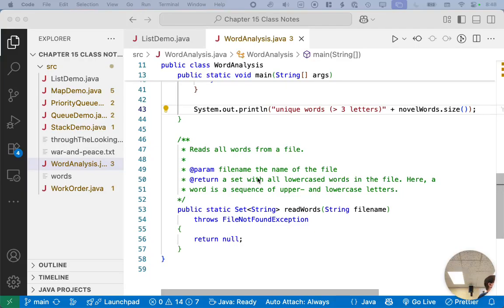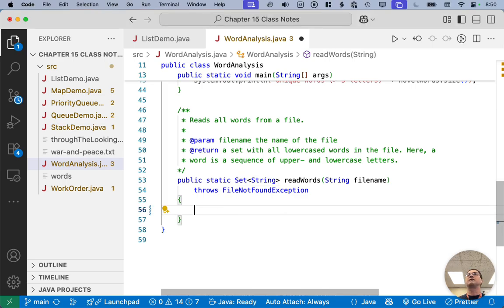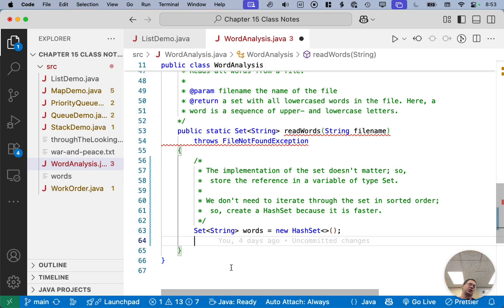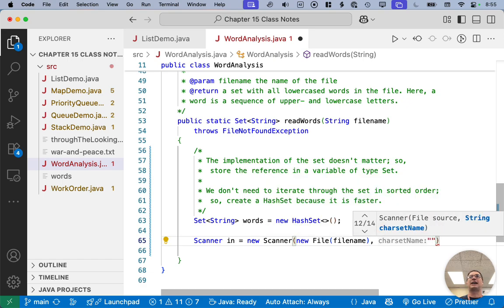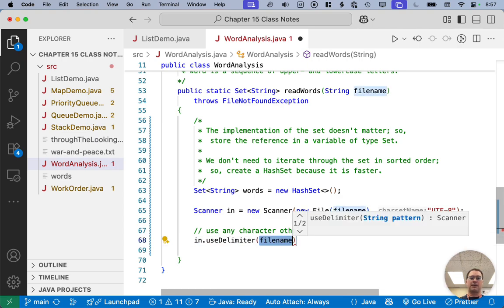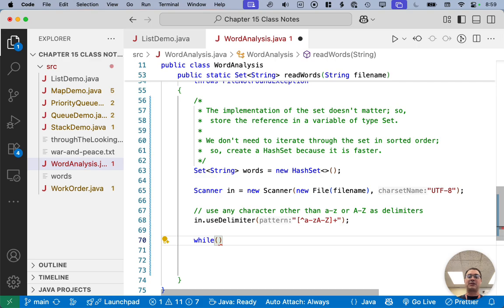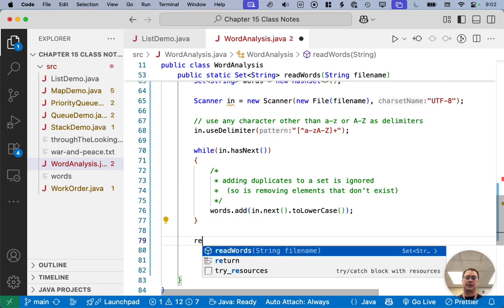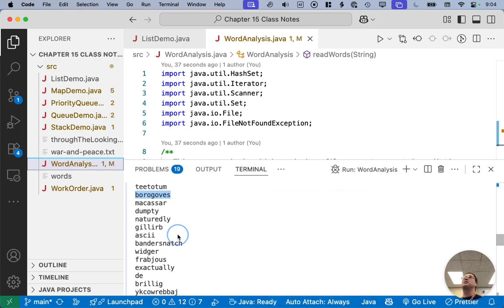01.08: Sets continued (WordAnalysis live coding)